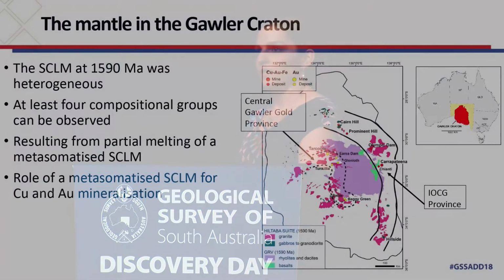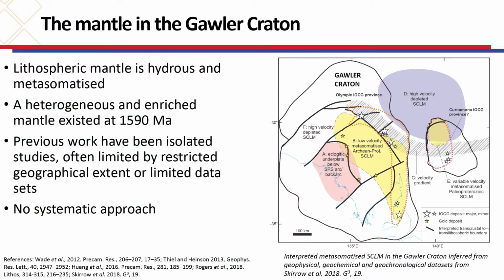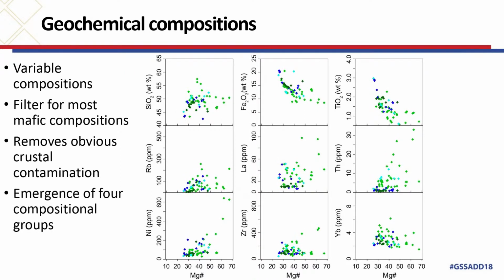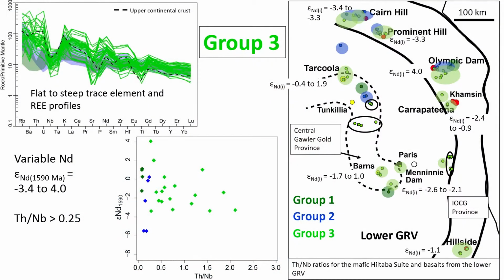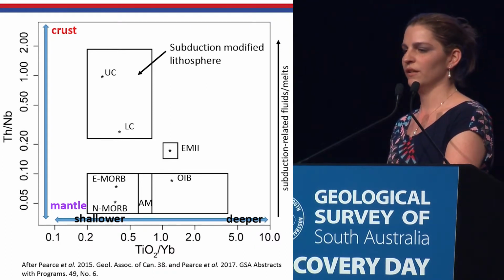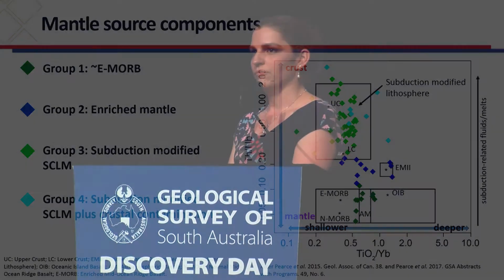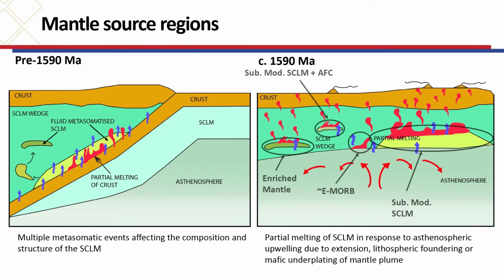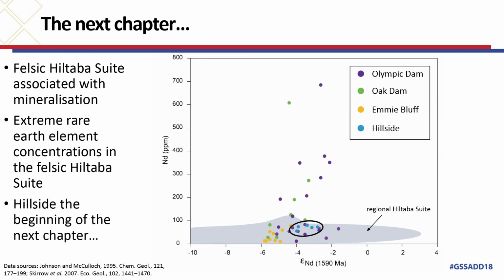The Gawler Craton mantle and mineralisation from the geochemical and isotopic record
Presented by Claire Wade (Geological Survey of South Australia; University of Adelaide) at Discovery Day 2018, 6 December, Adelaide.
Co-authored by Justin Payne (University of South Australia), Karin Barovich (University of Adelaide) and Anthony Reid (Geological Survey of South Australia; University of Adelaide).